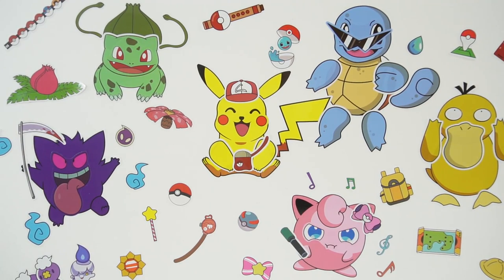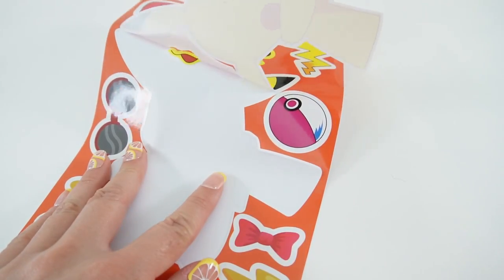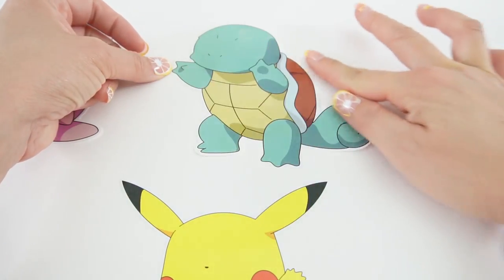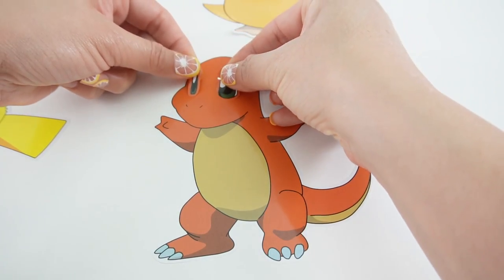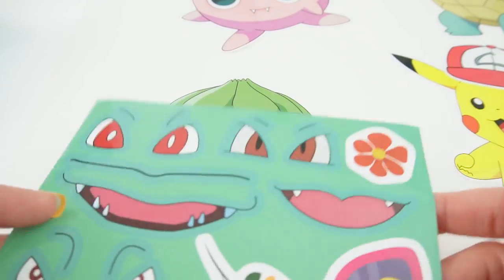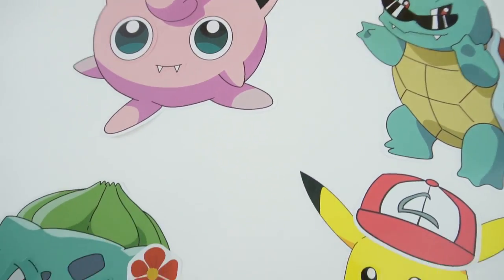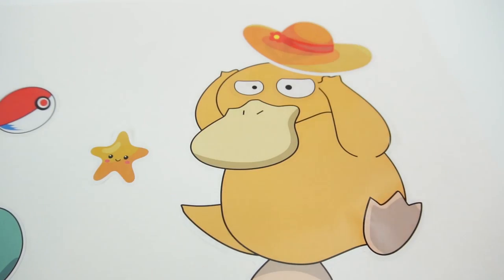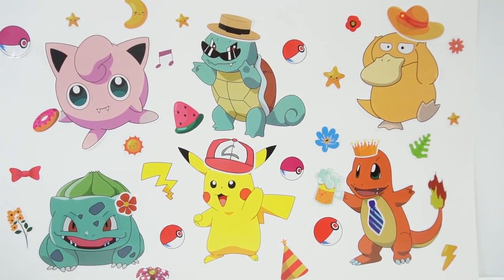Pokemon Funny Faces Sticker Poster Activity - Pikachu Bulbasaur Squirtle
Let's make a funny faces sticker poster featuring Pokemon! We will be using Pokemon make a face sticker sheet featuring Pikachu, Bulbasaur, Squirtle, Jigglypuff, and Charmander.

DIY Custom Supplies